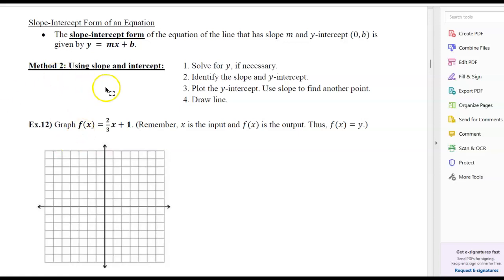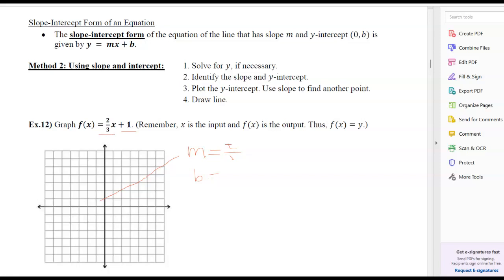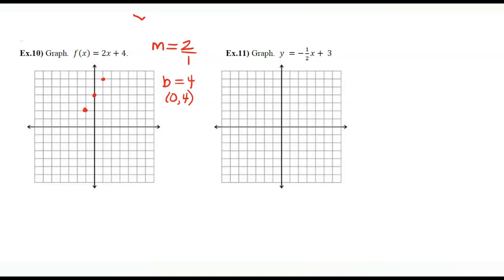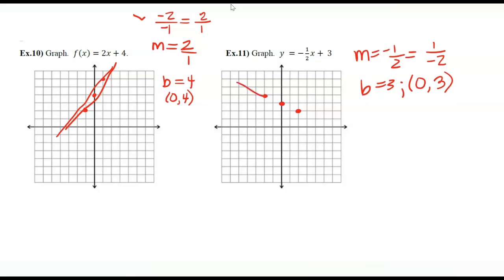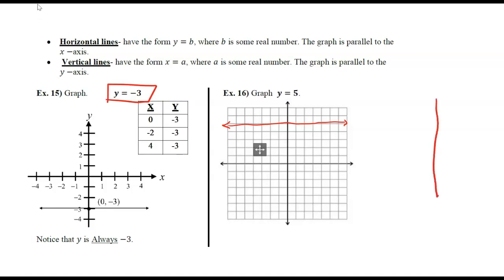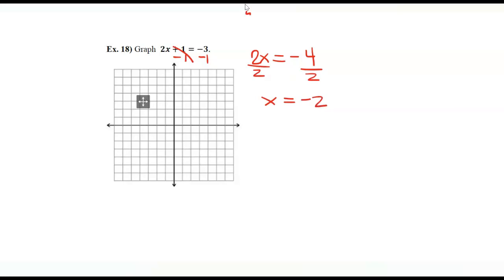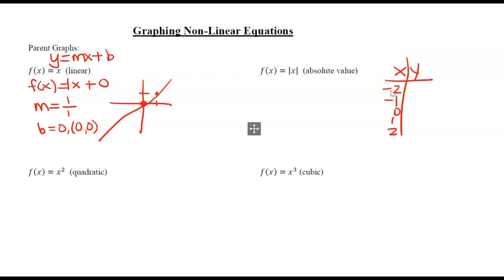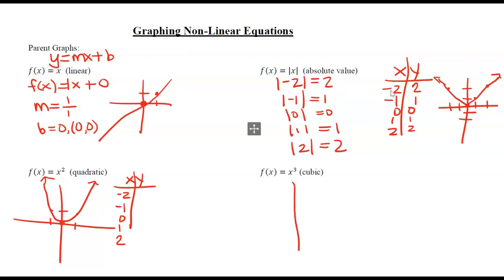Lesson 1.1 Part 2 (1010)